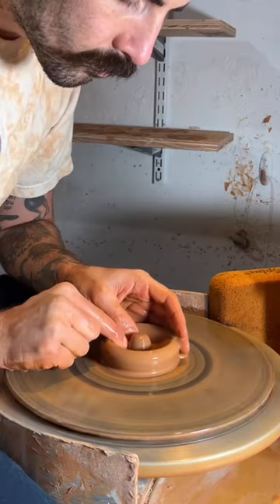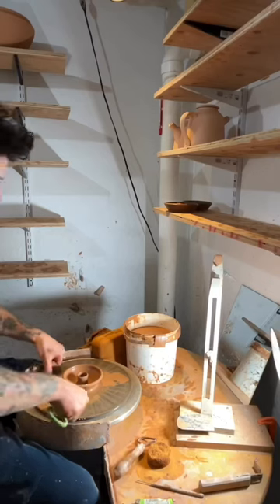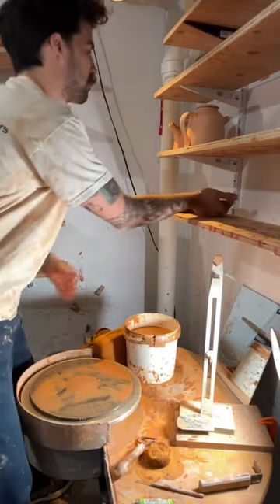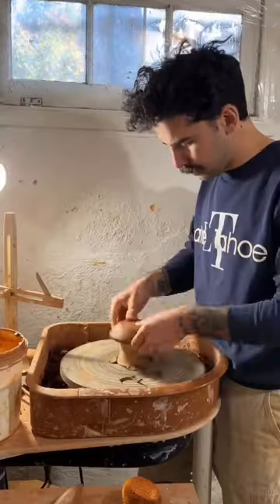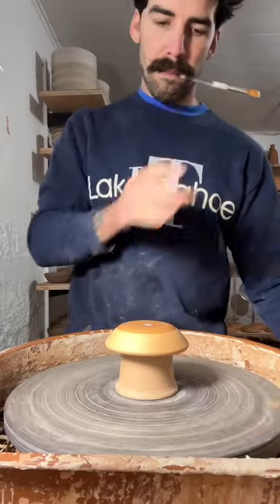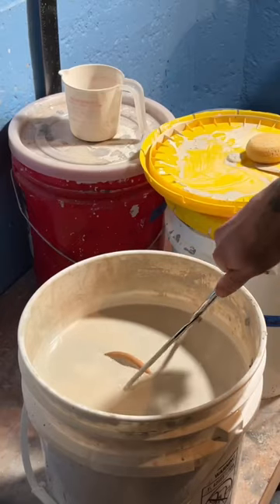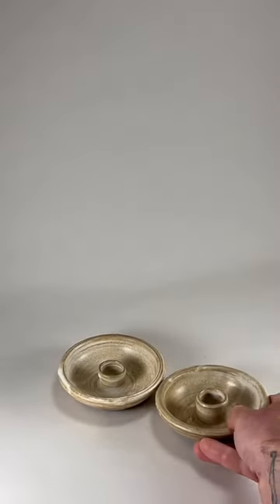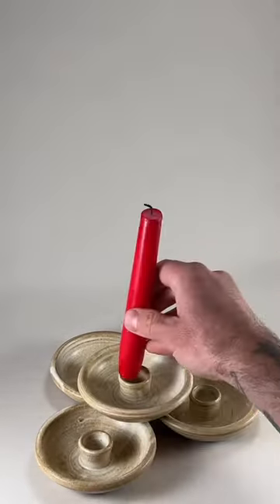making candle holders! 😊